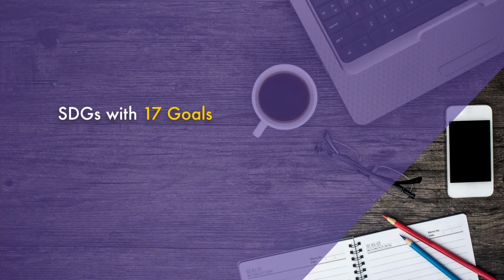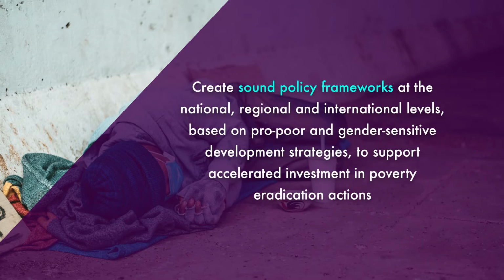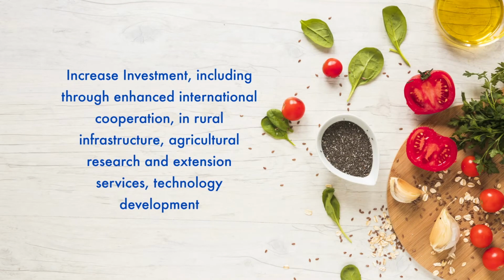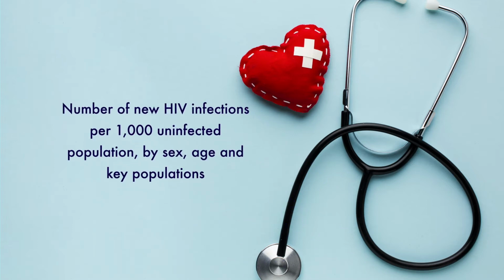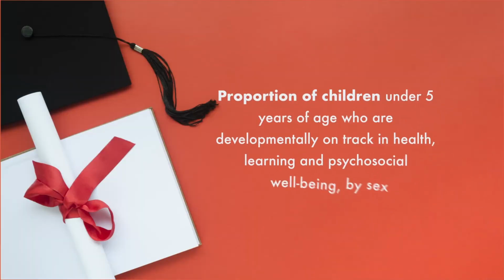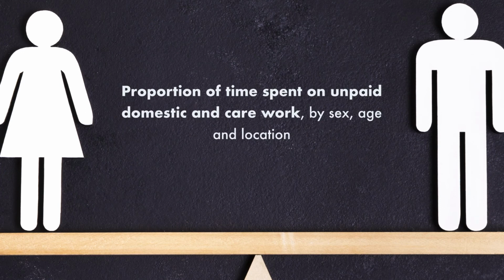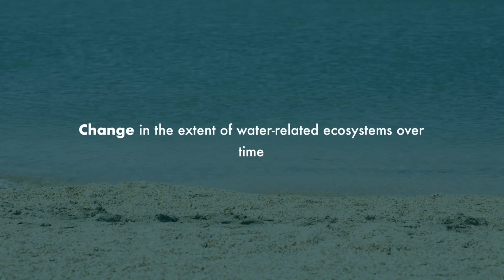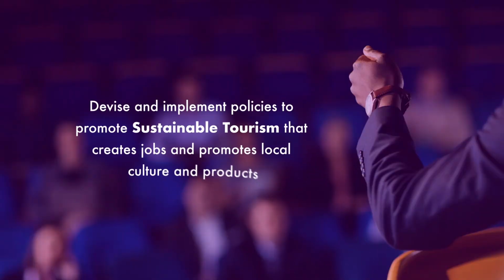SDG's Targets and Indicators Part-1